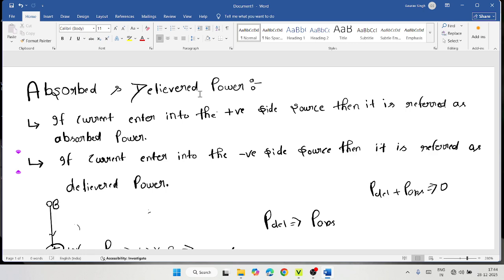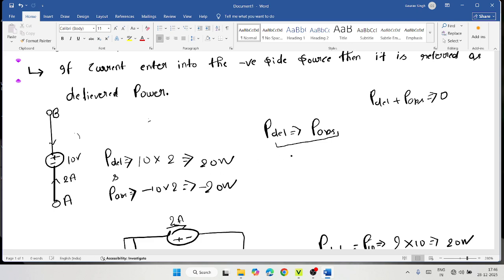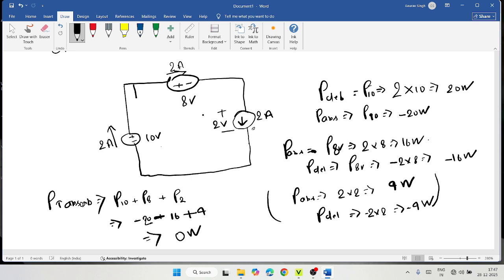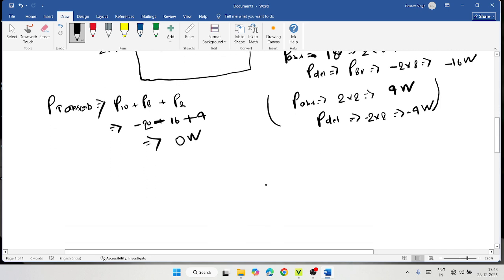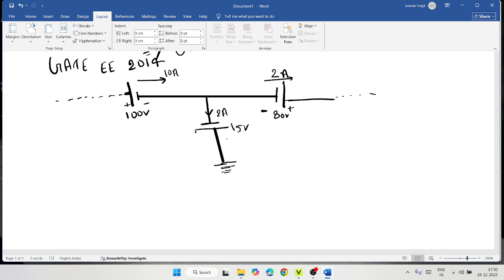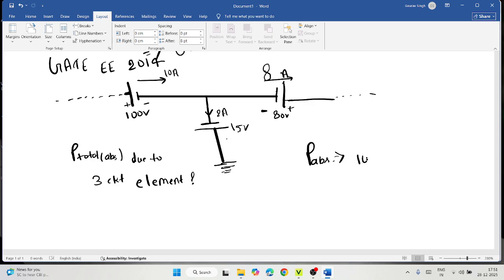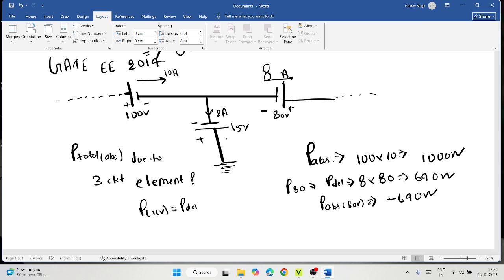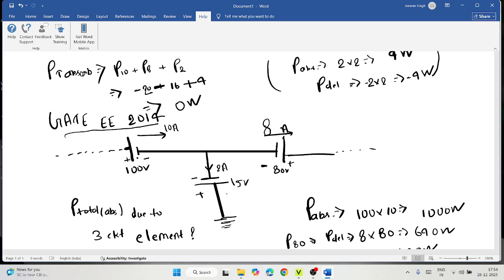Absorbed and delivered power| Gate pyq| Easy to score Topic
In this video, we delve into solving previous year questions from the Graduate Aptitude Test in Engineering (GATE) with a focus on the concept of absorbed power. The GATE exam is a crucial milestone for engineering students in India, and understanding key concepts like absorbed power is essential for success. Through a step-by-step approach, we break down complex problems into manageable parts, making it easier for viewers to grasp the fundamentals. The video aims to provide a clear and concise explanation of absorbed power, helping students to not only solve problems efficiently but also to understand the underlying principles. By the end of this video, viewers should have a solid foundation in absorbed power and be better equipped to tackle GATE previous year questions with confidence. Whether you're a student preparing for the GATE exam or simply looking to improve your understanding of engineering concepts, this video is designed to provide valuable insights and explanations.